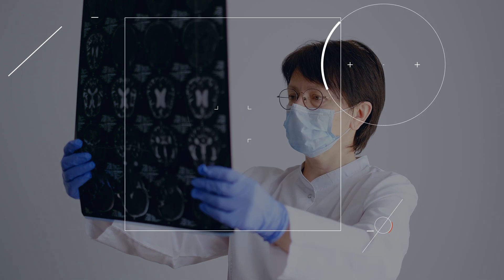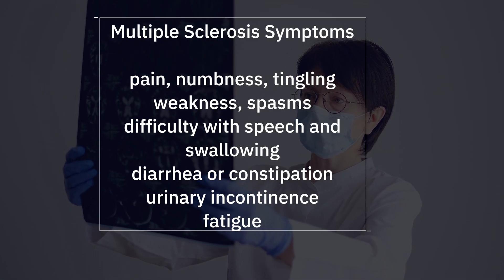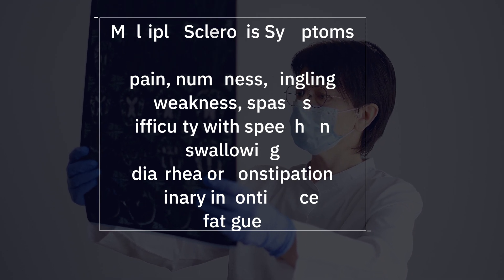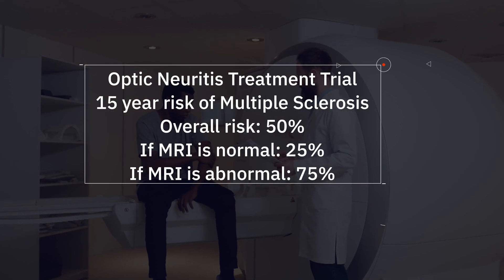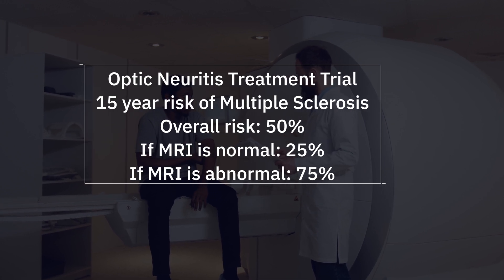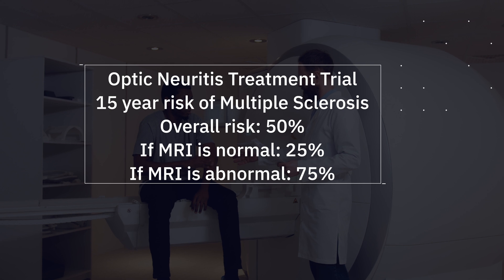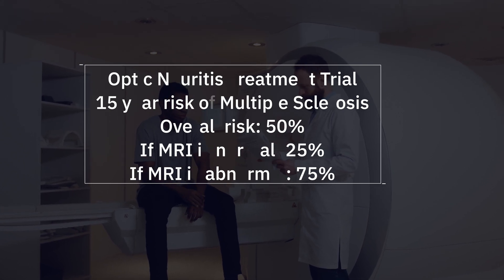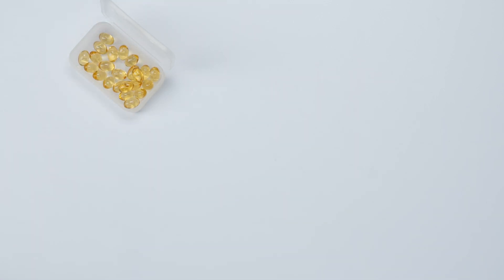Agonizing Pain and Vision Loss? Beware of Optic Neuritis with Multiple Sclerosis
Optic Neuritis can be a very scary diagnosis. There are several causes. Today, let's take a brief dive into optic neuritis, multiple sclerosis, and NMO.